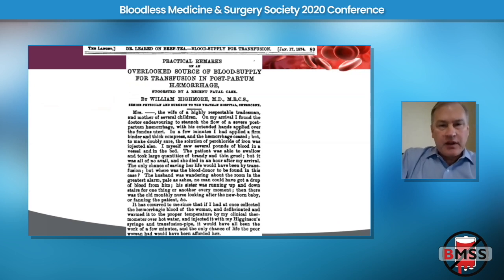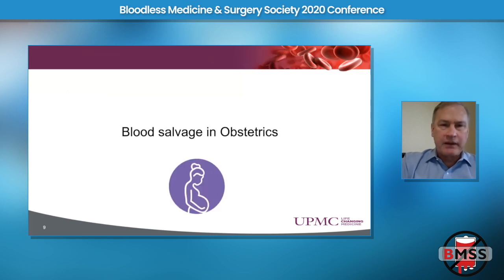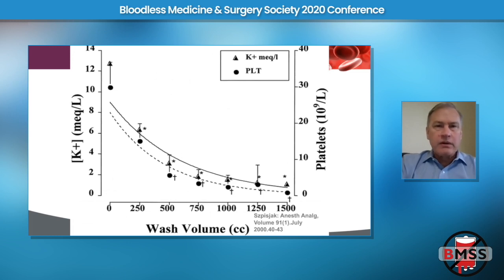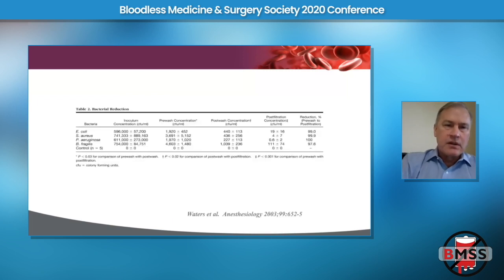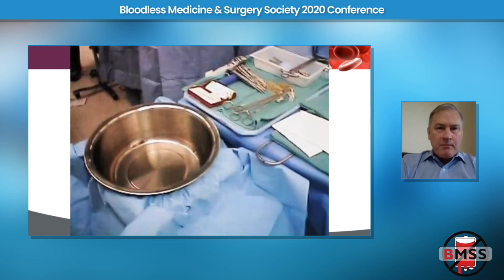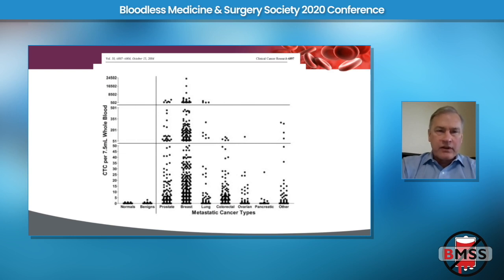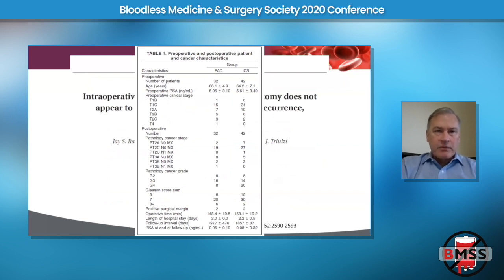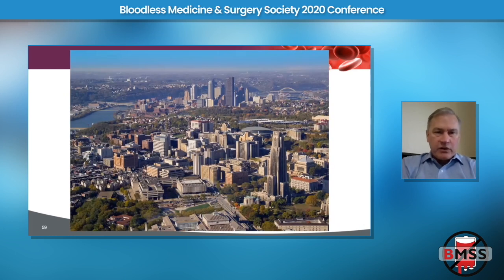Blood Salvage in Surgery & Obstetrics (Jonathan Waters MD)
In his erudite keynote address, Dr Jonathan Waters discusses the history, principles, and methods of blood salvage, and the  controversies surrounding the use of this technique in surgery and obstetrics.  He also highlights the benefits and superiority of blood salvage over blood transfusion.
Dr Waters is currently a Professor in the Departments of Anesthesiology and Bioengineering at the University of Pittsburgh; Chief of the Division of Anesthesiology at Magee-Womens Hospital of the University of Pittsburgh Medical Center; and, a member of the McGowan Institute for Regenerative Medicine.  In addition, he is Medical Director of the Patient Blood Management program of UPMC and Medical Director of the Blood Management Division for Procirca, Inc which is a UPMC owned Biomedical Engineering Company.
Dr Waters' areas of expertise primarily focus on transfusion management, blood salvage and obstetrics.  He has been federally funded to support investigation in these areas with over 150 peer-reviewed publications, five books on the topic of blood management and a book on neurologic disease in pregnancy.  In addition to conducting research, he has served on the editorial board of the journal, Transfusion, and is currently serving as an Associate Editor.  He is a past president of the Society for the Advancement of Blood Management (SABM).  He served on the Board of Directors of the AABB between 2011 and 2015.  He chaired the blood management technical advisory panel for the Joint Commission from 2007 to 2016.